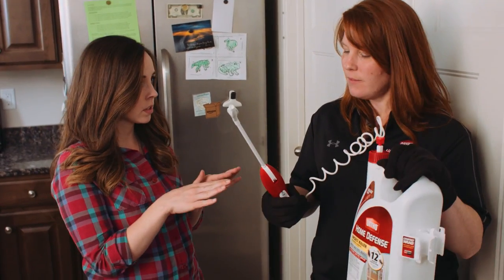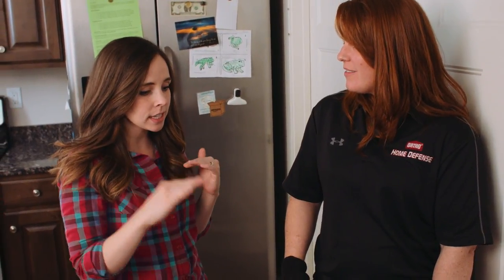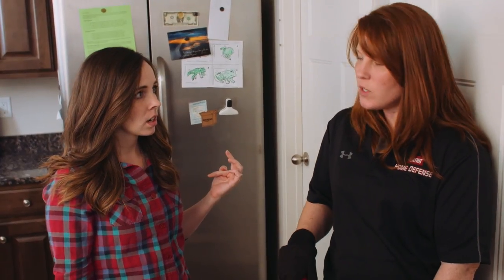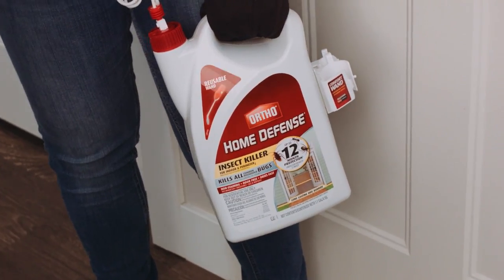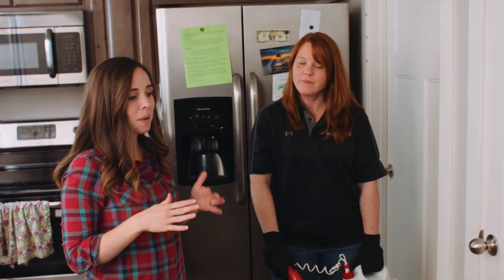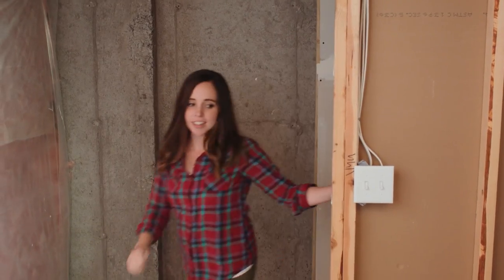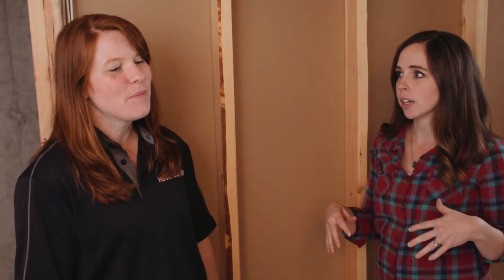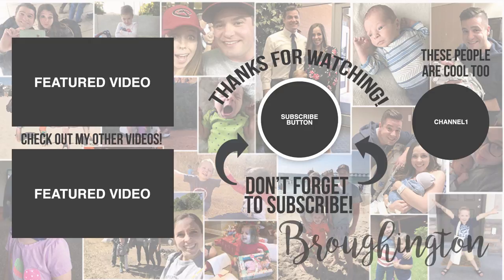I REALLY don't like bugs // Not Gonna Let This Happen Again!!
A BIG thanks to Ortho Home Defense for sponsoring this video! They did a great job getting us ready for spring. I've had a few really scary experiences with ants including one time where there was a ball of ants in one of Porter's sippy cups, and another time where I laid Piper down on the carpet as a baby only to find that the carpet was COVERED in ants. SO CREEPY!!! So I was happy to do this video with Ortho and educate myself and you guys on the whole household pest situation.

Welcome to my video Vlog where I share my every day experiences, thoughst, family moments, mommy moments, traveling experiences, hard times, good times, and everything in between.

Tara’s Links

Zach’s Links